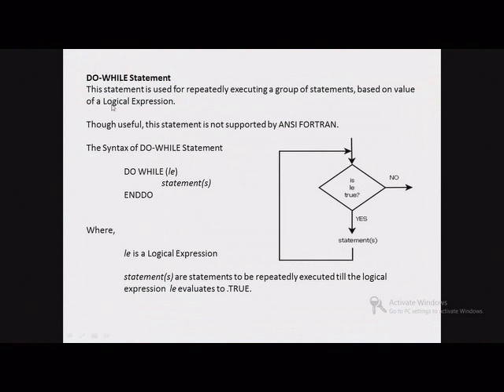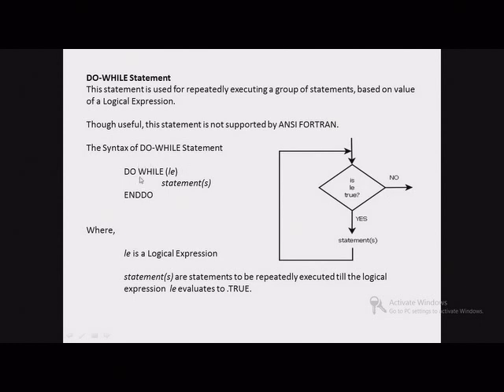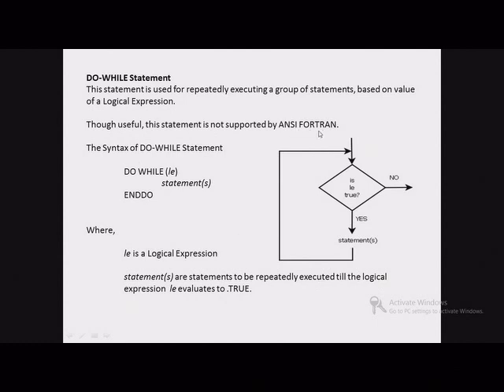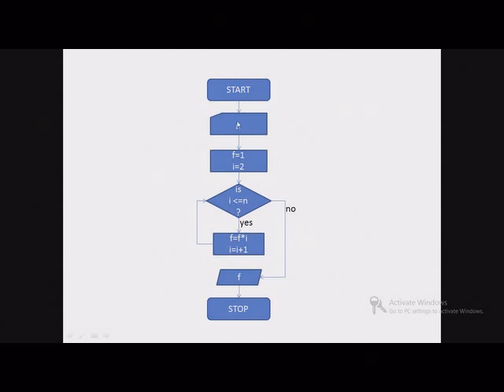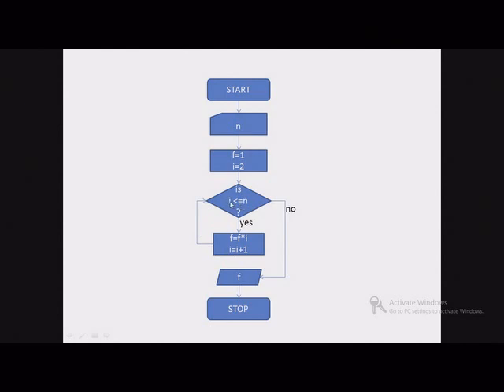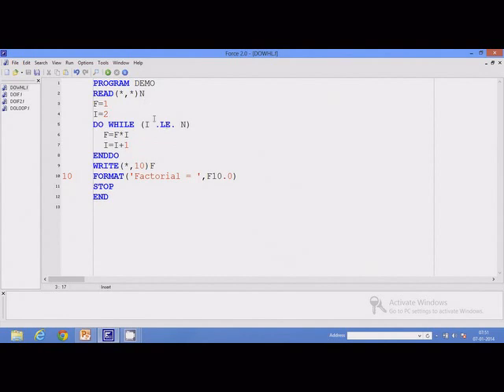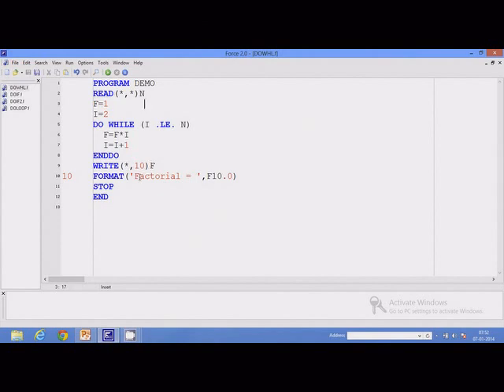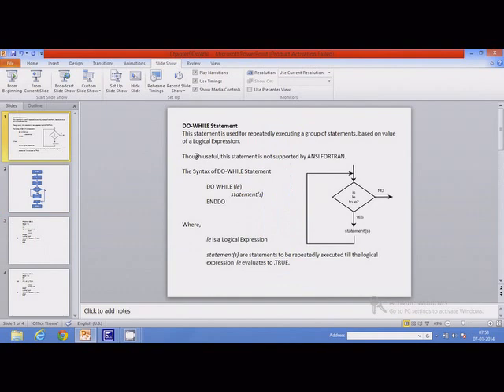DO WHILE Statement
FORTRAN77 DO WHILE Statement